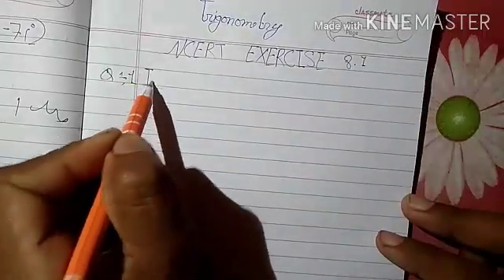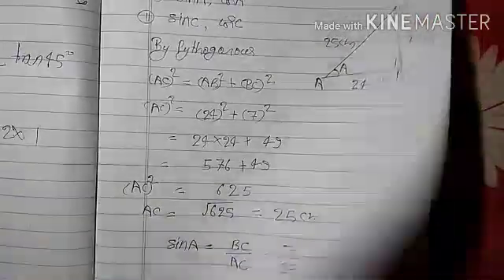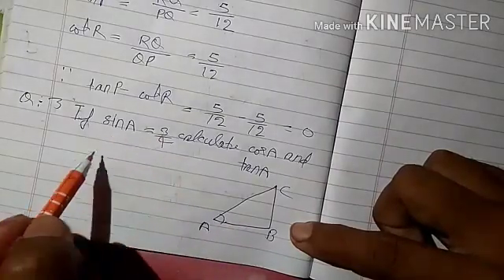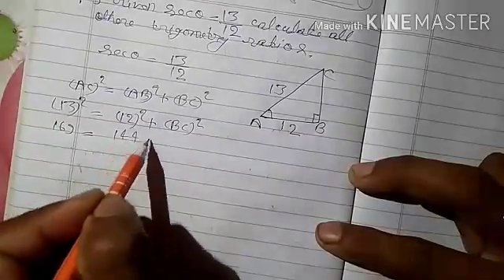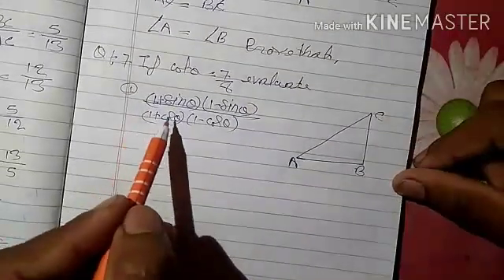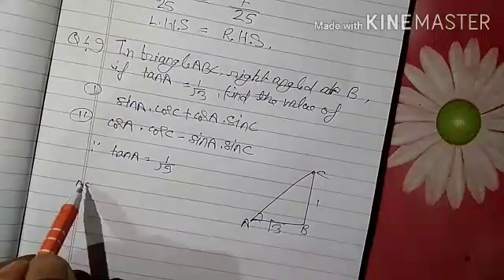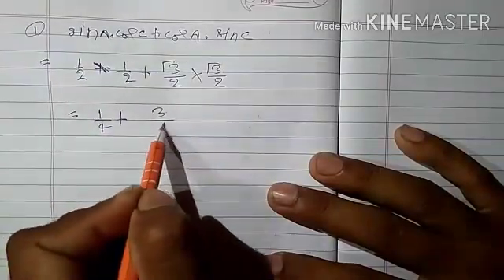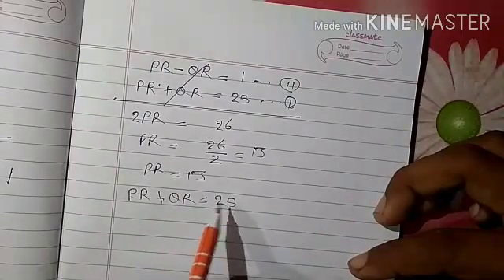Class X trigonometry NCERT Questions EXERCISE 8.1